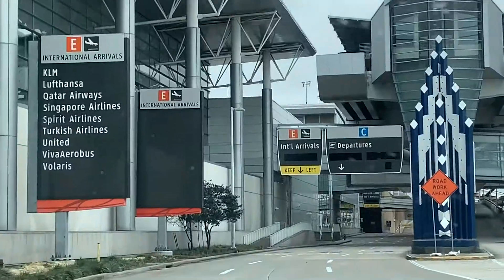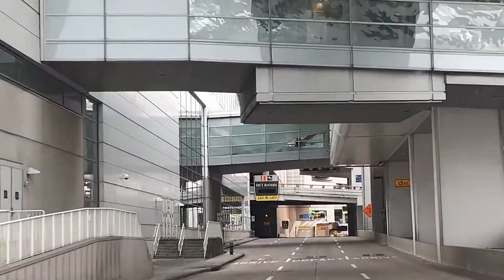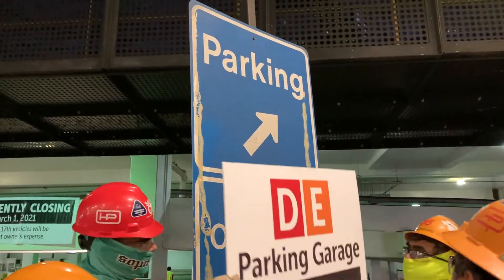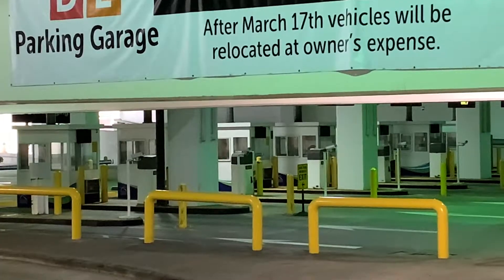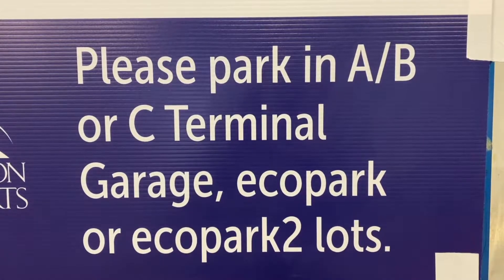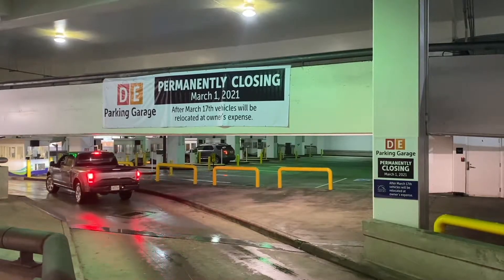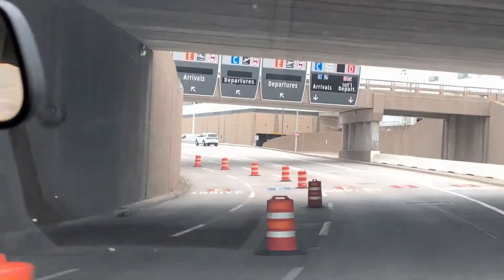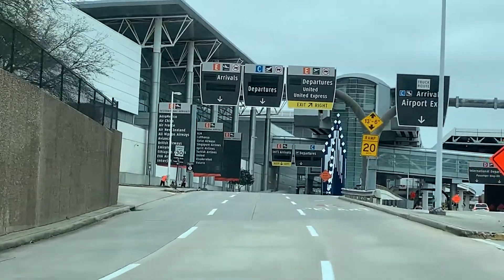IAH Terminal Parking Garages D/E Permanent Closure (feat. HAS PIO Augusto Bernal)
The D/E parking garages at Houston's George Bush Intercontinental Airport have been closed due to upcoming demolition as part of a $1.3 billion terminal renovation. A grace period to move the automobiles has been enacted until March 17. After that date, they will be towed.

Shot and edited by Mariana Oyanguren.